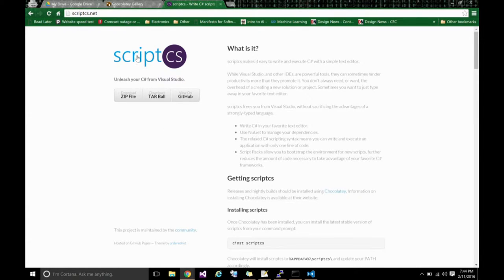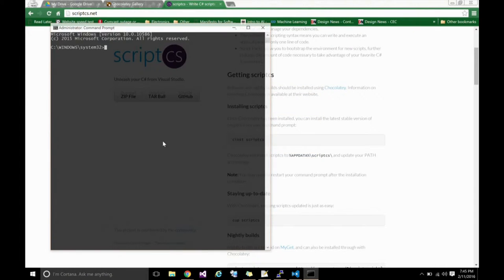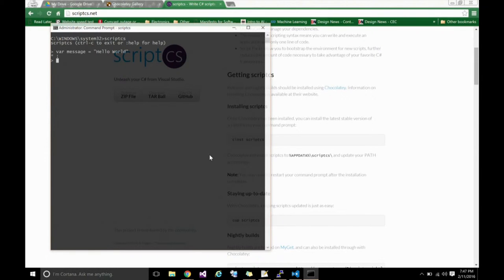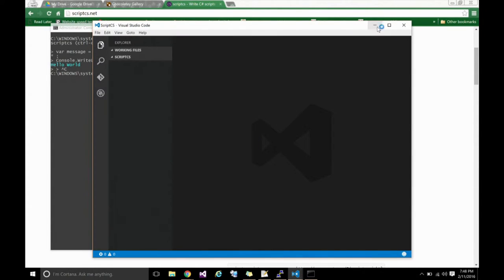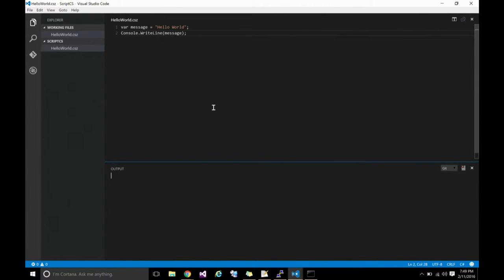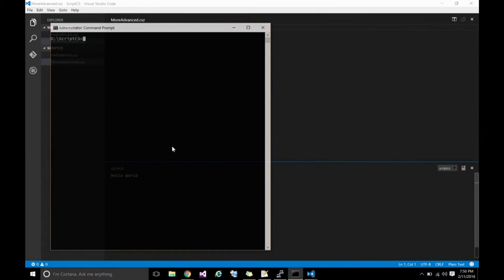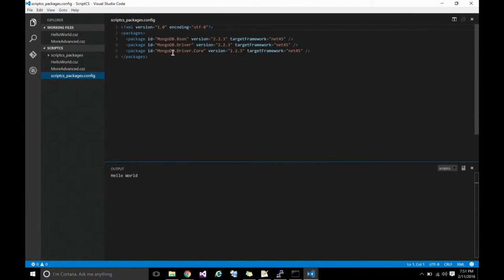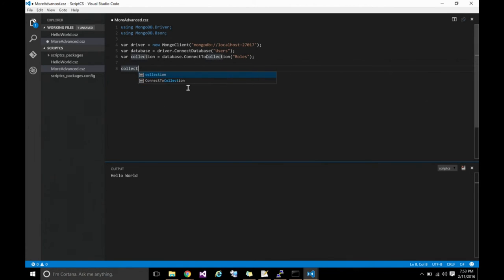ScriptCS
Dan Beus presents an introduction to ScriptCS from start to finish.

Learn more about the Northern Utah .NET Users Group at nunug.org!